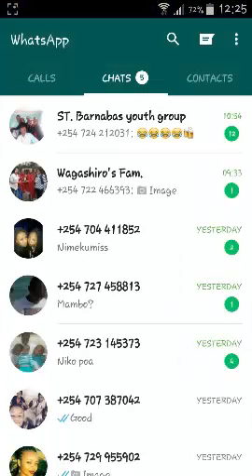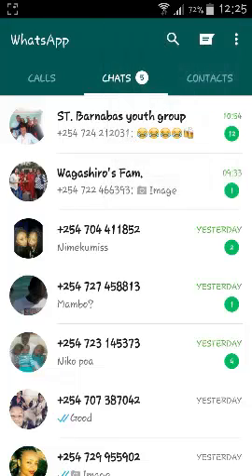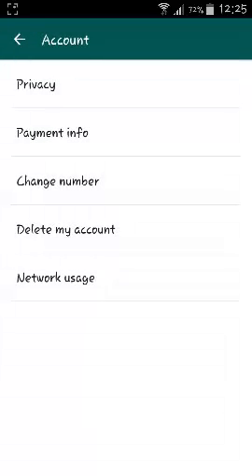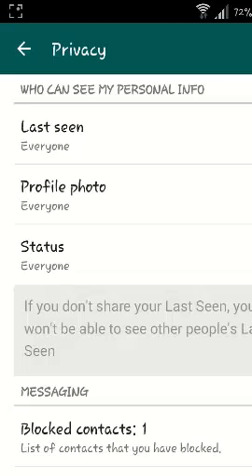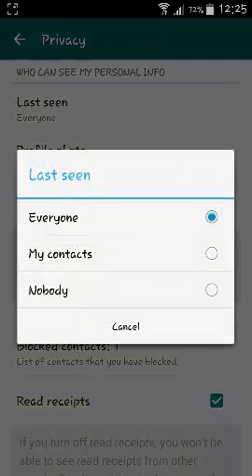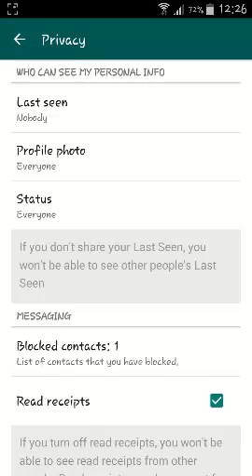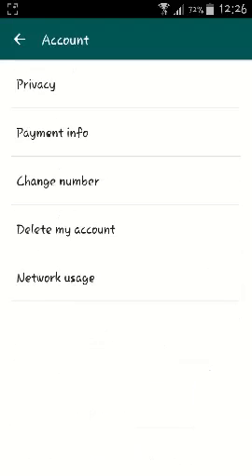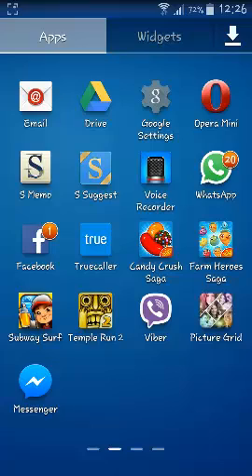Hide Your Whatsapp Last Seen Status [Android]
Learn how to hide and unhide your last seen whatsapp status using your Android device.

By default, WhatsApp will automatically set your privacy settings to allow any WhatsApp user to view your last seen status.

To change these settings, simply go to your Whatsapp privacy settings as shown in the video.
     whatsapp last seen hide

If you don't share your last seen, you won't be able to see other people's last seen.
You cannot hide your online and typing status.
whatsapp hide last seen  It's also know as Whatsapp online status.